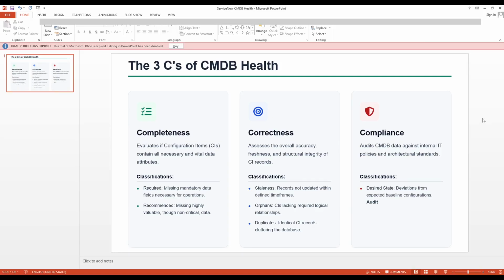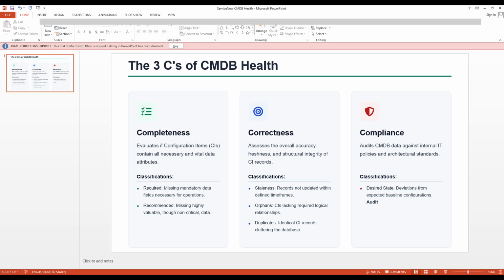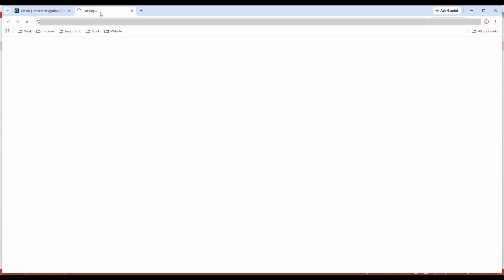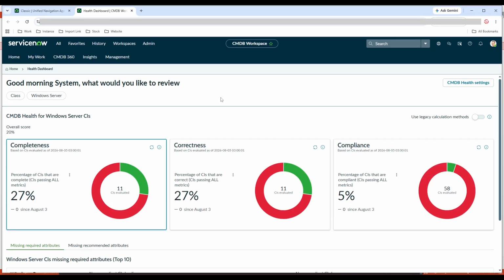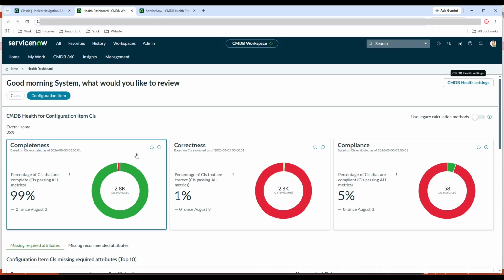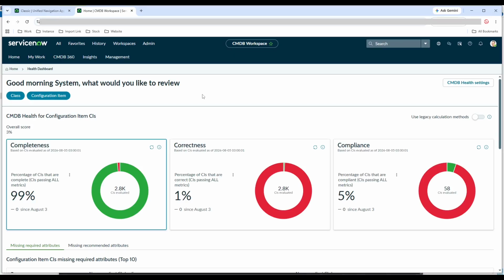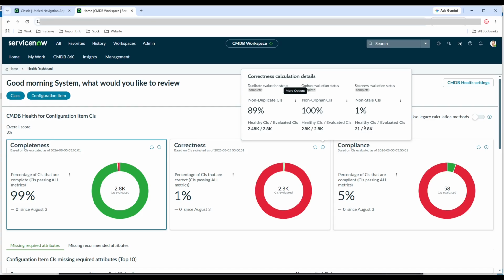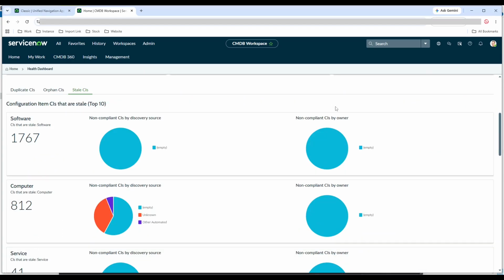CMDB Health Dashboard | Day 12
Certified Implementation Specialist - Data Foundations
Hello everyone! In this video, we're kicking off a brand new series all about the CMDB in ServiceNow. We'll be diving deep into the fundamentals, demonstrating key aspects of CSDM, and exploring how ServiceNow Discovery plays a crucial role. This series is perfect for anyone already familiar with ServiceNow, looking to enhance their understanding of IT management and IT infrastructure, and improve data quality within their instance.